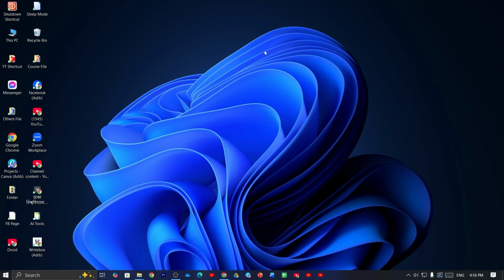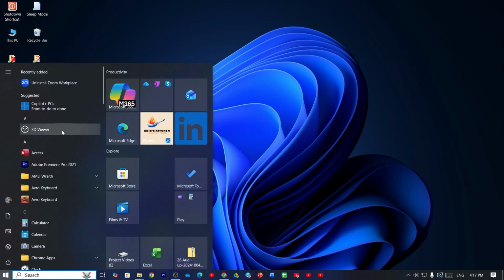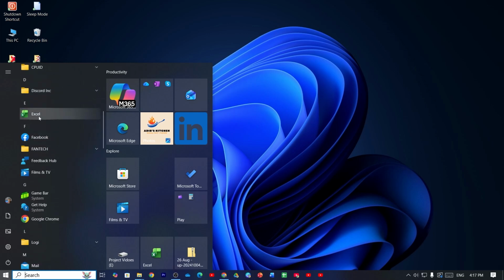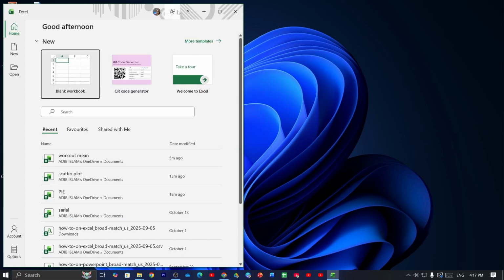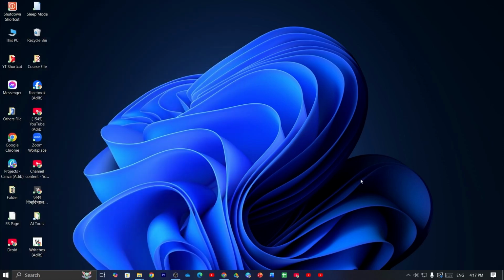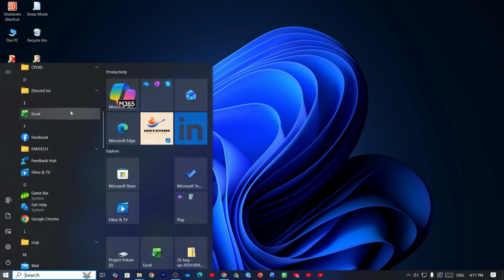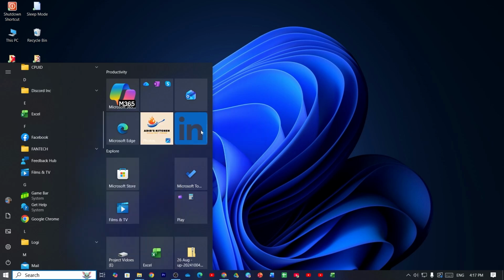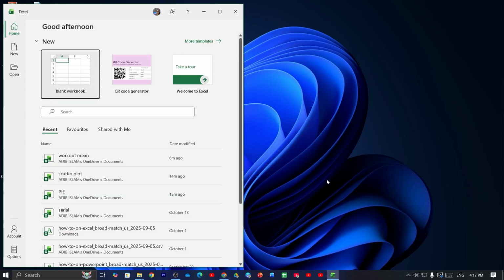How to Enter or Open Microsoft Excel in Windows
A quick tutorial on, how to open or enter Microsoft Excel in Windows laptop or PC.